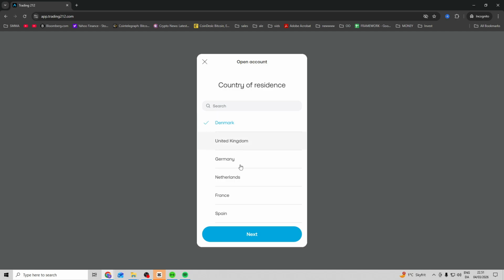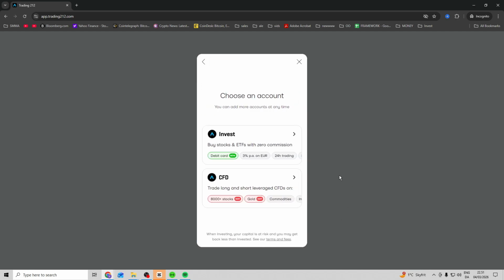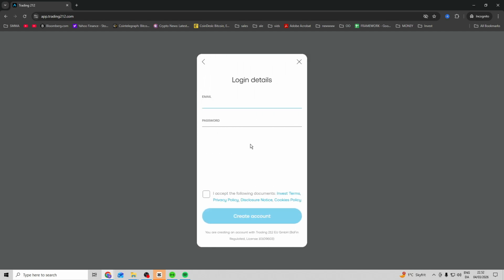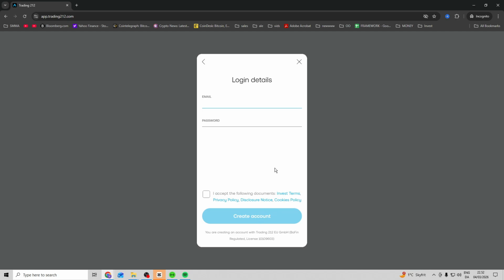How To Make Trading 212 Account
In this video I'll show you how to quick easy and fast learn how to create an account with Trading 212. The method is very simple and clearly described in the video. Follow all of the steps & see how to sign up to Trading 212